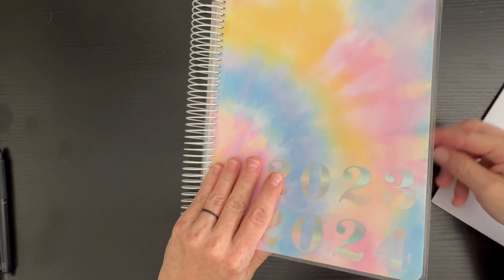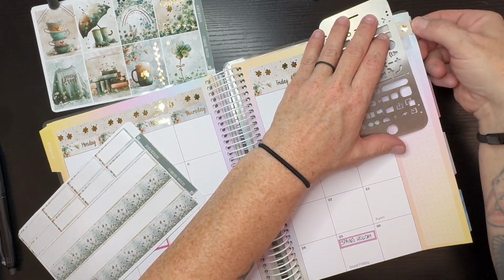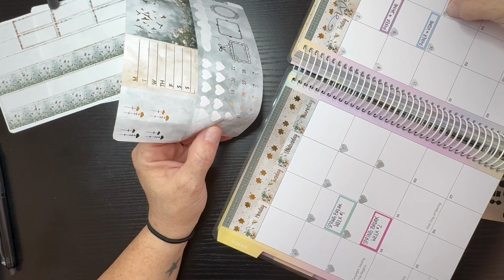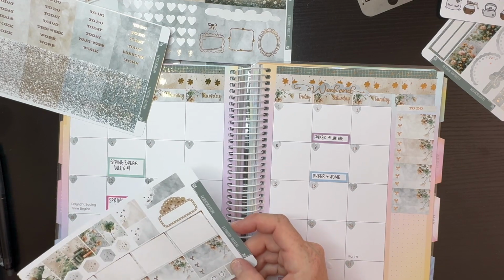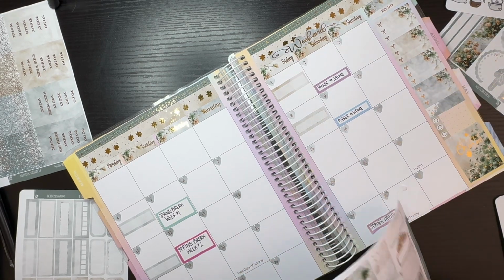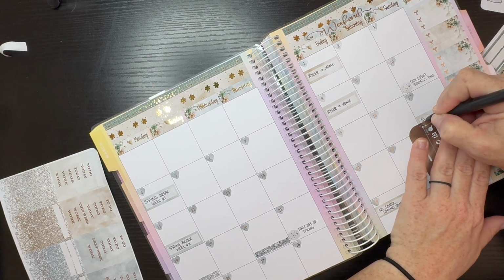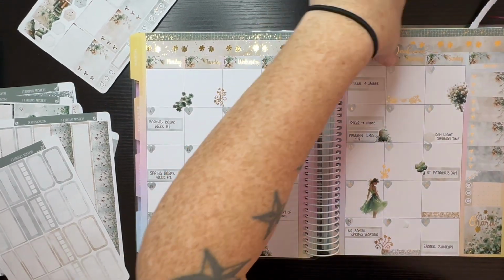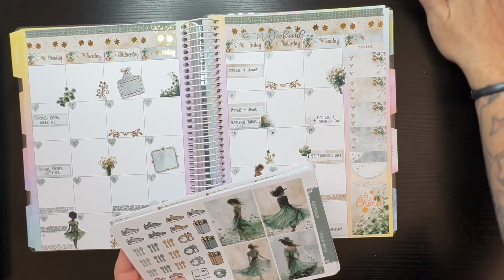| SETUP WITH ME | DEK DESIGNS | FEBRUARY 2024 | MYSTERY KIT |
Setting up my Misc Planner for the month of March 2024. I use the Mystery Kit from DEK Designs February . I will use this planner for my everything. I consider this my catch-all; Around the house planner.

|Intro of Angelique PLANS|
My Name is Angelique Danielle and I plan alot. I have a lot to share with you. I am a mom with a PLAN & Loving Life with a Plan.

|Record Video|  iPhone Mini 12
|Lighting|  LimoStudio [2 Pack] Photography Studio Continuous 26” Octagonal Soft Box Lighting Kit with CFL 85W Bulbs and Light Stand.
|Stand for Phone|  UGreen Tablet Stand Holder for Bed Long Arm Tablet Desk Mount Overhead Compatible for iPad, iPad Air Pro Mini 4 3 2, iPhone, Samsung Galaxy Tab, Nintendo Switch, & E-Reader.

|Music|  by French Fuse song Positive Fuse